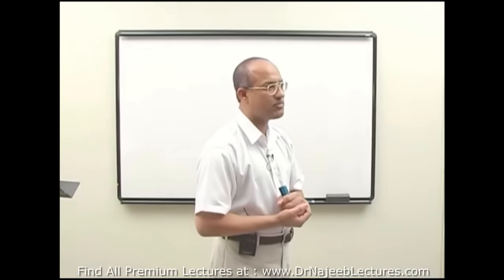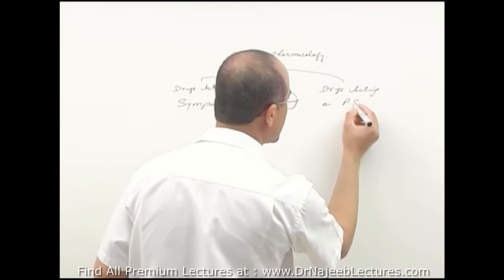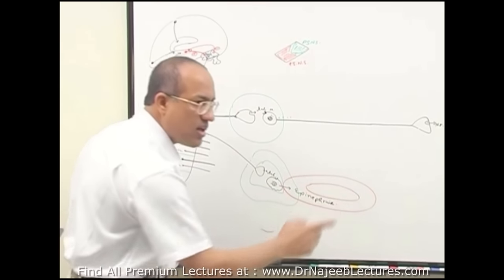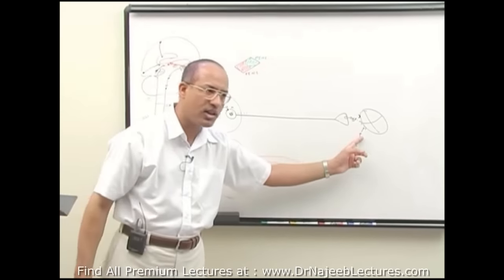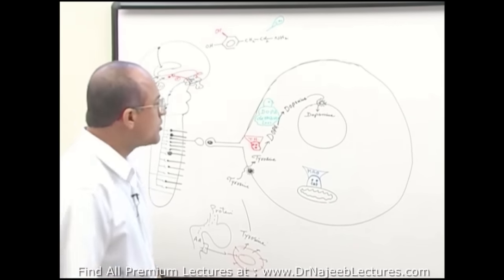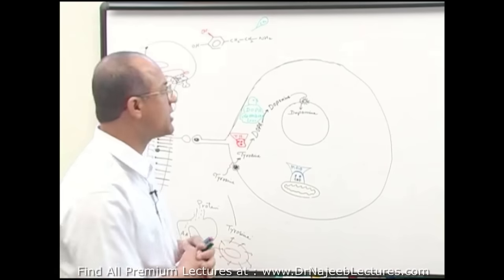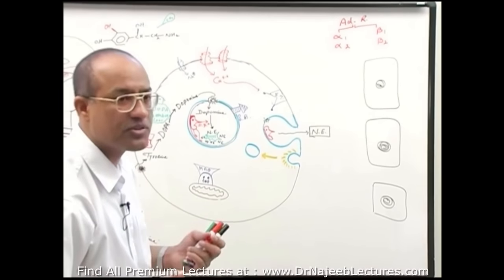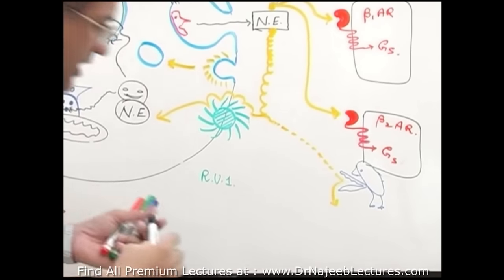Adrenergic Drugs Part 1 | Pharmacology | Dr Najeeb👨‍⚕️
1. More than 1000+ Medical Lectures.
2. Basic Medical Sciences & Clinical Medicine.
3. Mobile-friendly interface with android and iOS apps.
5. Download option for offline video playback.
6. Fanatic customer support and that's 24/7.
7. Fast video playback option to learn faster.
8. Trusted by over 2M+ students in 190 countries.
▬▬▬▬▬▬▬▬▬▬ Contents of this video  ▬▬▬▬▬▬▬▬▬▬
00:00:00 Introduction, Autonomic NS pharmacology, Subtypes
00:05:25 Neurophysiology of sympathetic and parasympathetic nervous system
00:10:30 How sympathetic nervous system activated? Function of hypothalamus and limbic system
00:16:20 Polyneuronal sympathetic descending pathway
00:19:16 Sympathetic outflow, Adrenergic and non-adrenergic receptors, acetylcholine, nor epinephrine
00:25:45 Recap
00:26:15 How nerve endings work? Neurotransmitter synthesis, storage and release
00:30:12 Synthesis of norepinephrine (Tyrosine, DOPA, Dopamine, Norepinephrine)
00:46:46 How norepinephrine release? Depolarization sensitive Calcium channel
00:55:15 Inhibitory function of Alpha 2 receptor
00:58:31 What happens to norepinephrine after its release?
01:07:16 Drugs effect on nerve endings of adrenergic transmission (Metyrosine, Reserpine, Guanethidine, Alpha methyl dopa)
01:29:50 Concept of agonist, antagonist, partial agonist, mixed agonist and antagonist
01:39:38 Adrenoceptor Blocker or antagonist (sympatholytic drugs)
Alpha blockers
Beta blockers
01:47:56 Recap
01:50:14 sympathomimetic Drugs and its classification
01:53:21 A) Direct acting sympathomimetic drugs
02:11:25 B) Indirect acting sympathomimetic drugs (cocaine, TCA)
02:22:40 Distribution of adrenergic receptors on different body tissues
02:43:23 Changes in body under the influence of adrenergic response
02:44:17 a) Changes in hairs
02:46:41 b) Changes in eyes (pupils, ciliary muscles, lens etc.)
03:01:12 c) Changes in GIT

Adrenergic Agonists are drugs that lead to stimulation of the adrenergic receptors. In doing so, adrenergic agonists generally simulate activation of certain aspects of the sympathetic nervous system and are thus also known as "sympathomimetics".

Overview

A diverse variety of sympathomimetics exist which operate using distinct mechanisms. In general, these compounds are divided into direct-acting, indirect-acting, or mixed-acting agonists depending on whether they directly activate adrenergic receptors or do so by indirect mechanisms

Direct-acting Agonists

Direct agonists physically bind the adrenergic receptor and simulate binding of an endogenous ligand. These compounds can be highly specific, activating only certain subtypes of receptors, or can be rather promiscuous.

Indirect-acting Agonists

Indirect agonists do not physically bind adrenergic receptors. Instead, these compounds indirectly lead to receptor activation through a variety of possible mechanisms which include promoting release of endogenously-stored norepinephrine from presynaptic terminals as well as inhibition of norepinephrine re-uptake and degradation from the synapse.

Mixed-acting Agonists

Mixed agonists simply refer to those compounds which display both direct and indirect mechanisms of actions. As such, these compounds directly bind adrenergic receptors but also promote the indirect mechanisms described above.